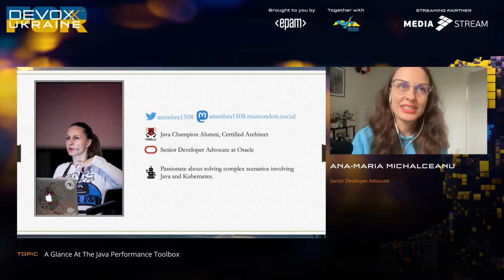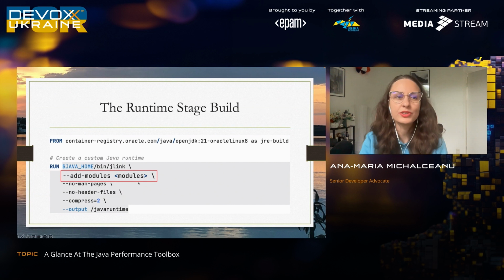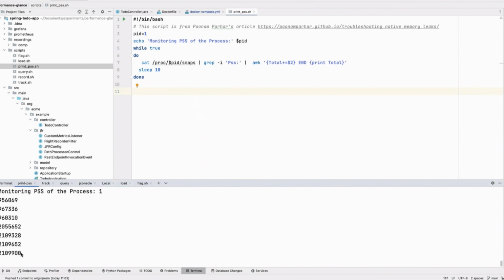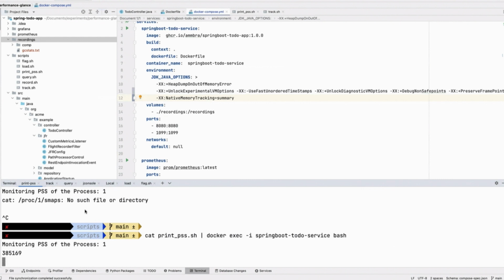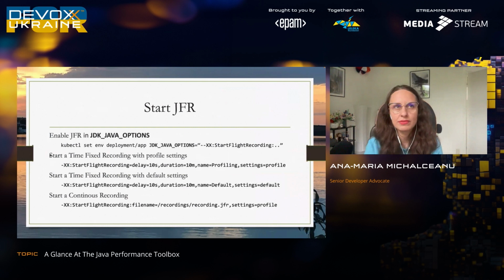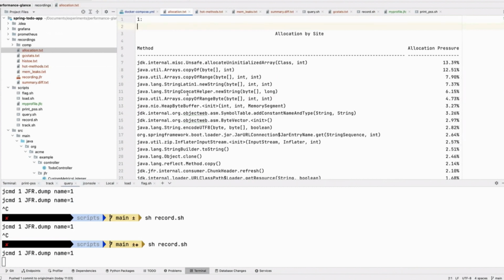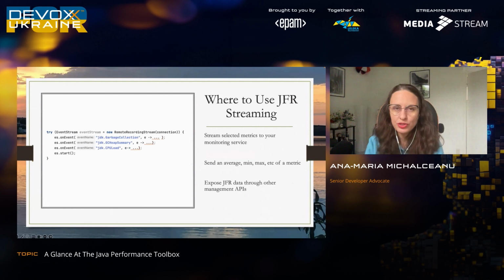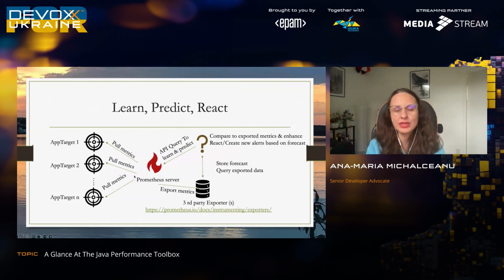A Glance At The Java Performance Toolbox | Ana-Maria Mihalceanu | Devoxx Ukraine 2023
🎙 Ana-Maria Mihalceanu, Senior Developer Advocate